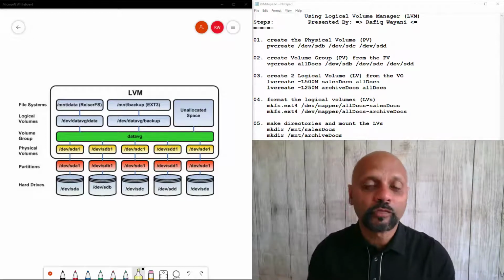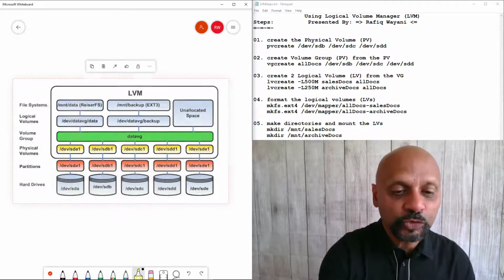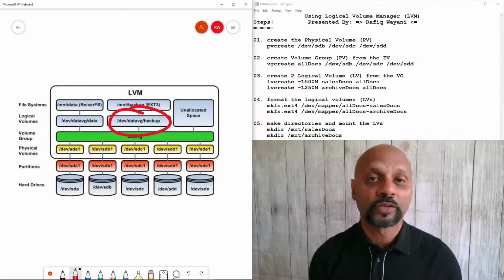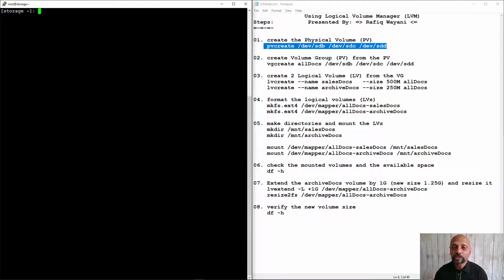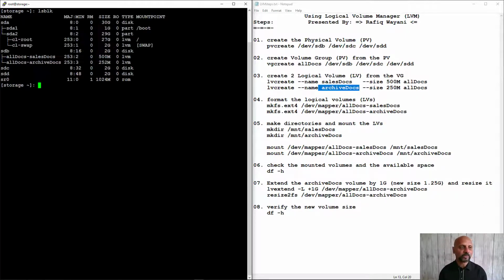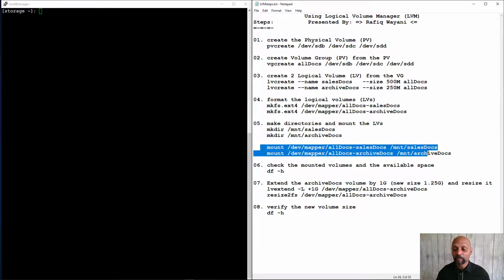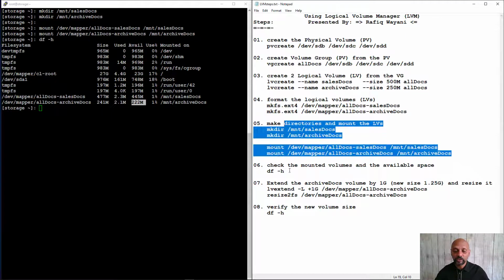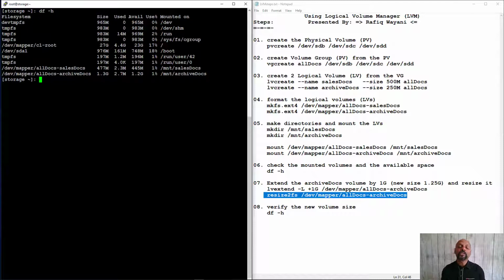Using Logical Volume Manager In CentOS/Red-Hat Linux 8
During this short video demonstration, expert instructor Rafiq Wayani will show you how to create and use LVM in CentOS/Red-Hat Linux OS.